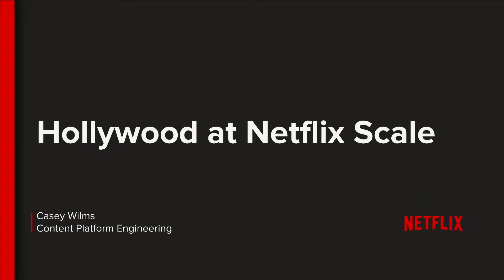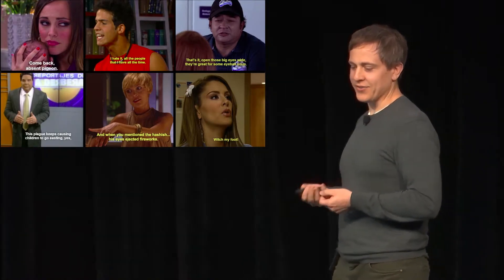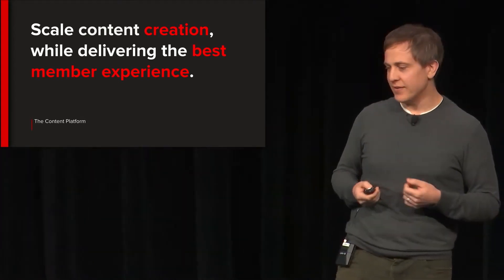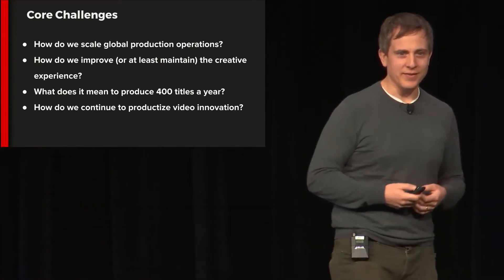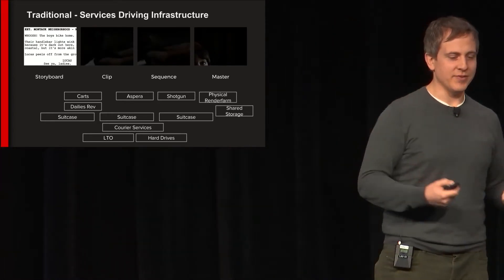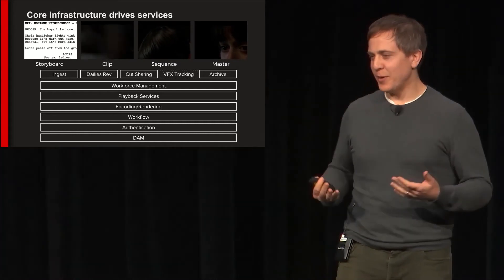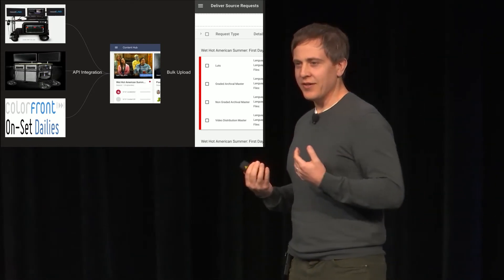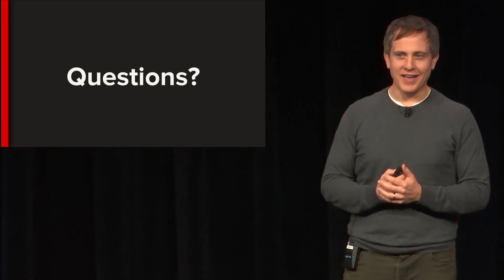Hollywood at Netflix Scale - Casey Wilms, Content Platform Engineering, Netflix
Netflix will release 1000 hours of Original programming in 2017. Learn how Netflix is building the infrastructure to manage assets at the world's largest studio.